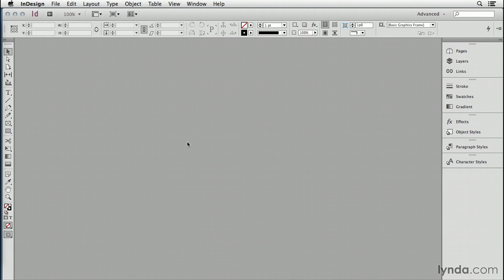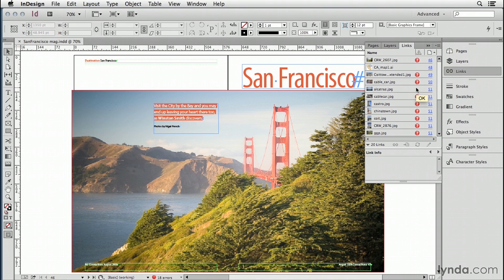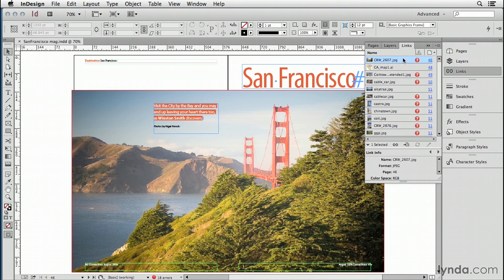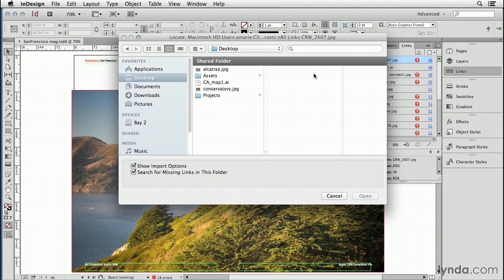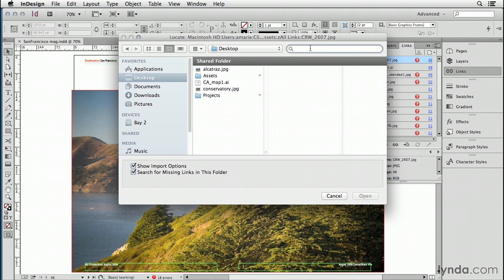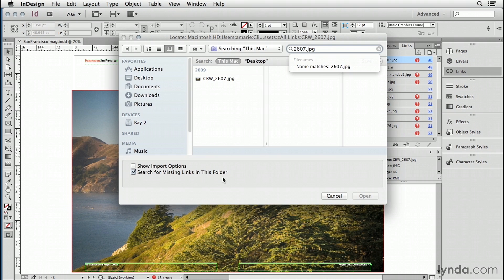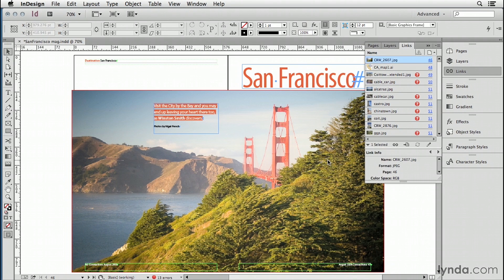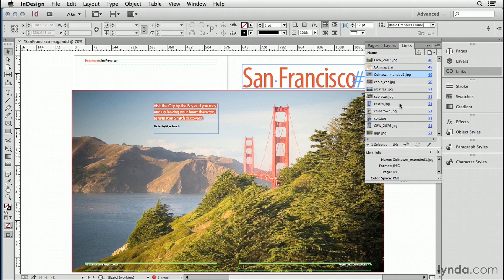InDesign Tutorial - The FASTEST way to find missing links